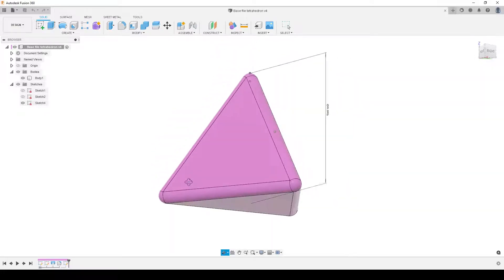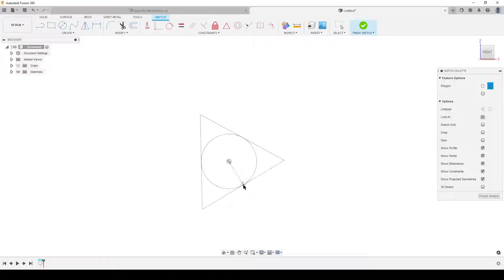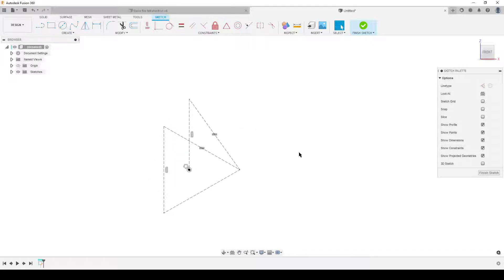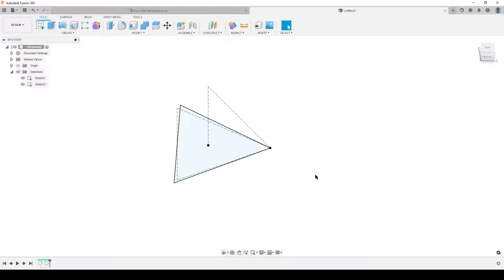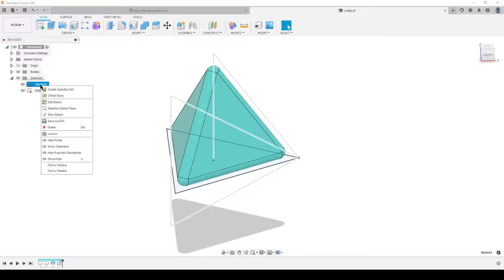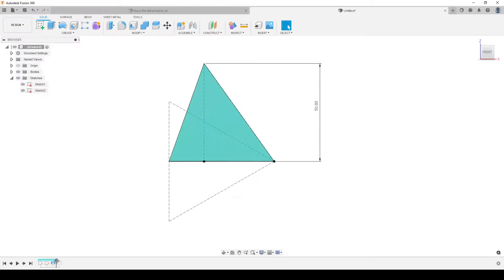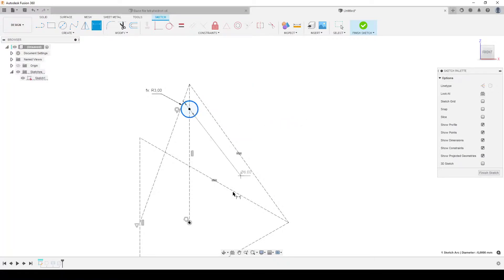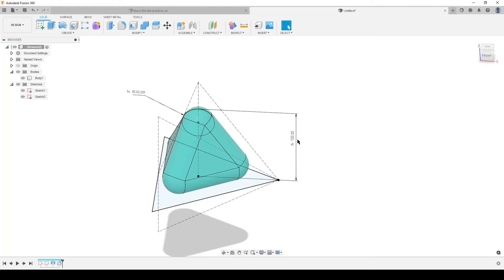Fusion 360 - Fillet Tetrahedron (2022 januari challenge workflow)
Here is my workflow for the 2022 januari Fusion 360 challenge.

0:00 Intro
0:36 Drawing
0:48 First Sketch
2:40 Second Sketch
3:10 Loft
3:25 The Tetrahedron
3:40 Fillet
4:20 How Fillets change body
4:50 Edit First Sketch - Geometry
5:55 Edit First Sketch - Height
6:28 Volume 36426 mm^3

Fusion 360 Tetrahedron
Fusion 360 Painters Pyramid
Fusion 360 Challenge